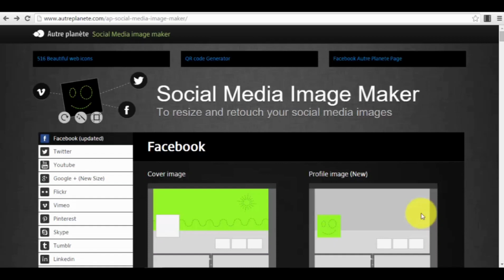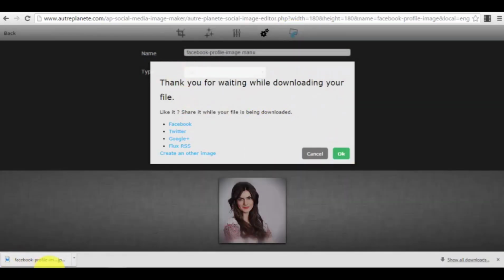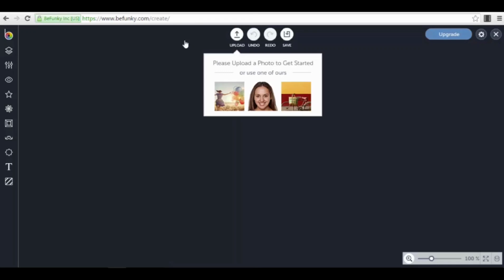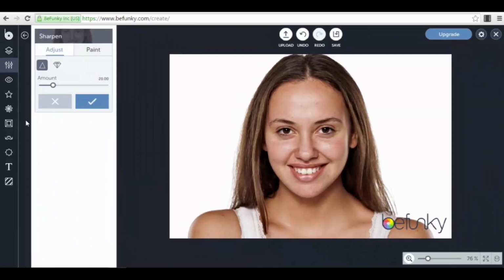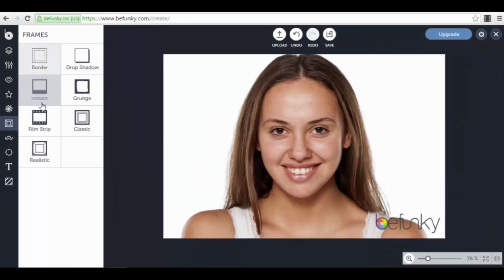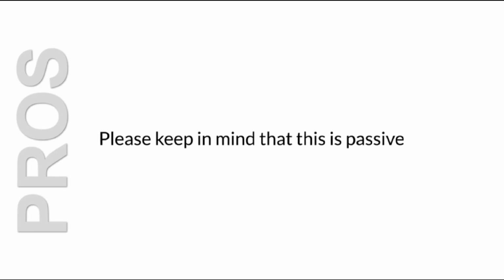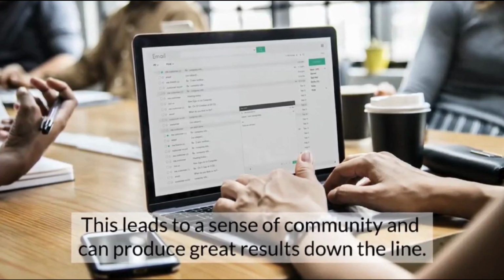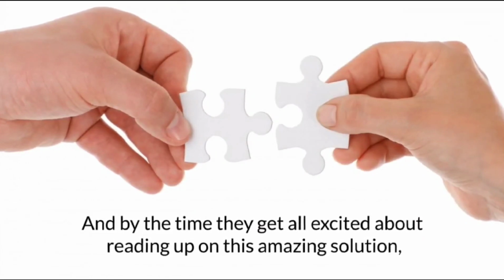social media imeage createve